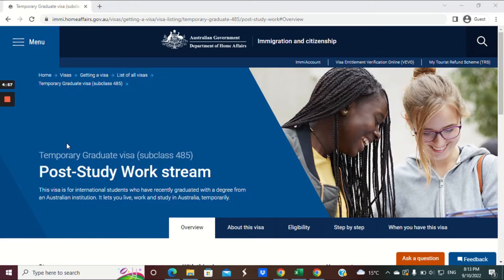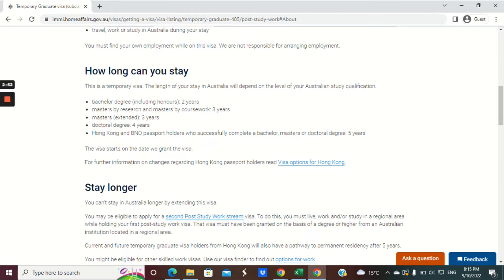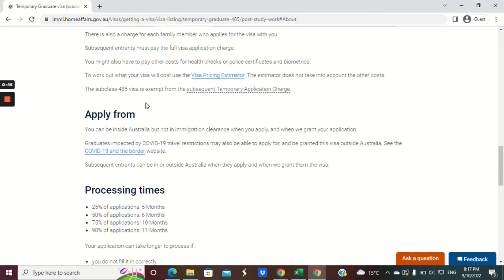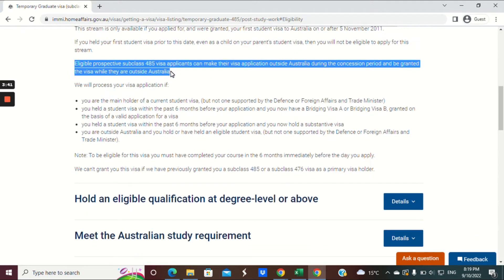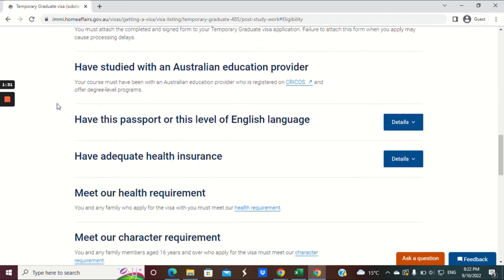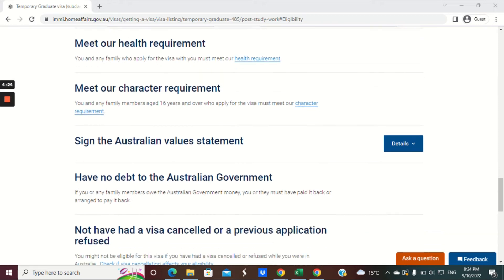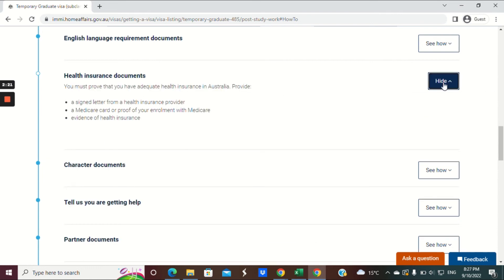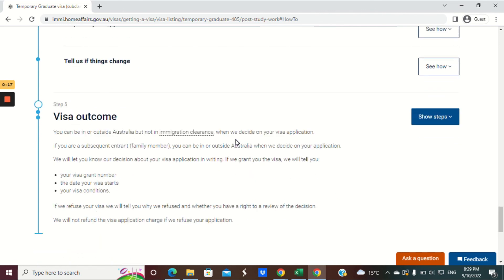Australian Temporary Graduate Visa Subclass 485 - Post-Study Work stream - How to apply step by step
This visa is for international students who have recently graduated with a degree from an Australian institution. It lets you live, work and study in Australia, temporarily. Cost AUD1,730.